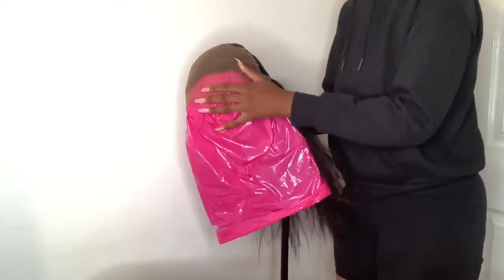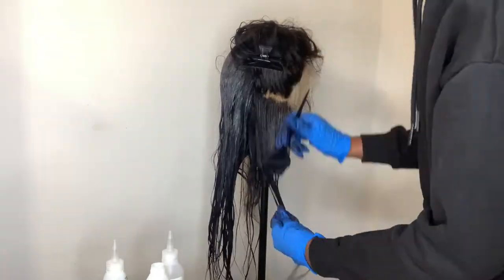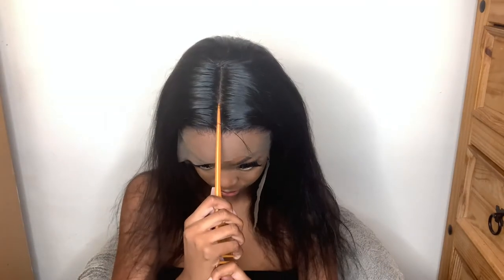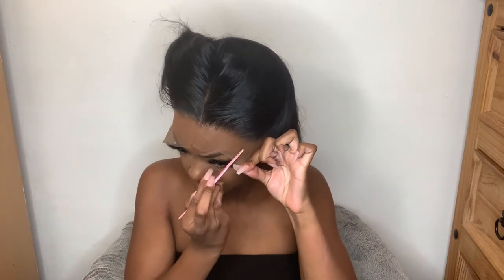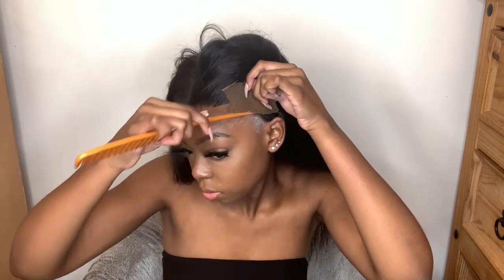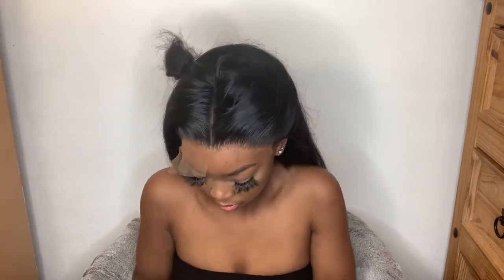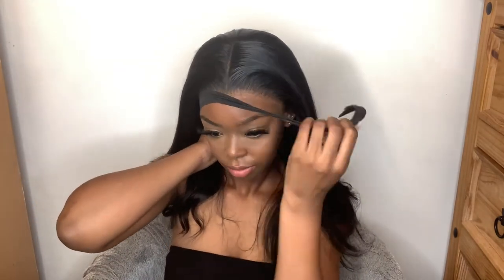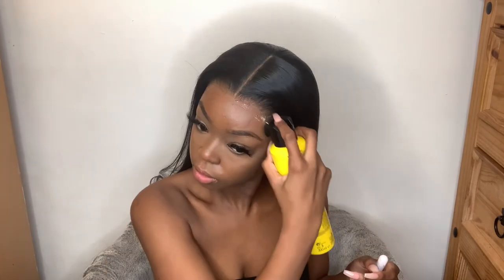SHABBA (PECKHAM) HAIR STORE FRONTAL WIG INSTALL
Hello Lovely’s, 👋🏾

It’s Shantell, back again with another video. I will be showing you how to dye and install your frontal wig jet black. I was rushing a little so don't mind me, it probably made the video a bit more entertaining to watch haha.

Time-stamps
0:00​ Intro
0:46 Dying the wig Black
2:55 Installation
11:10 Styling
14:00 Outro

Things you'll need if you're following this video.

Trulights Blue Rapid Powder Bleach,
Truzone 30 Developer
Nutrients Wax Stick
Wahl Hot Comb
Wahl Blowdryer
Tony and Guy Wide Plate Straighteners
Concealer
Black Eyeshadow
Heat protection
Ghostbond
Got to be glue
Elastic band
Dye kit (Brush, gloves, ect...)
Black Hair Dye

I hope you enjoy this video, feel free to let me know what you thought in the comments and whether you think I did a good job !

Music
Epidemic Sounds